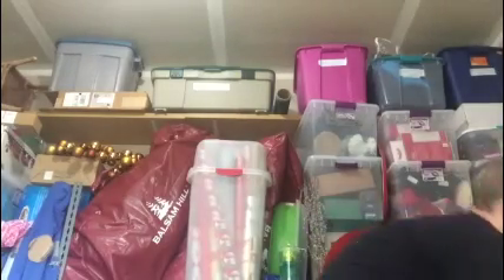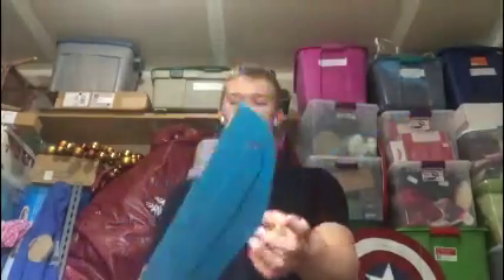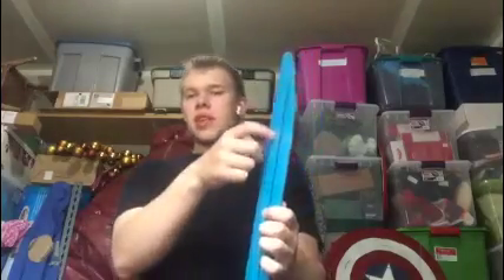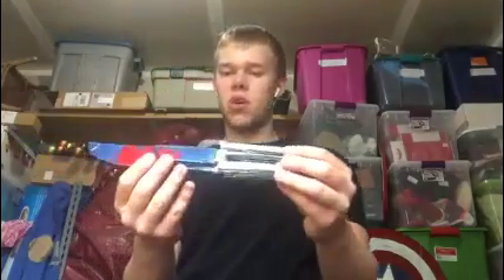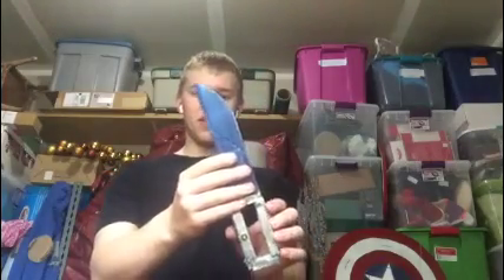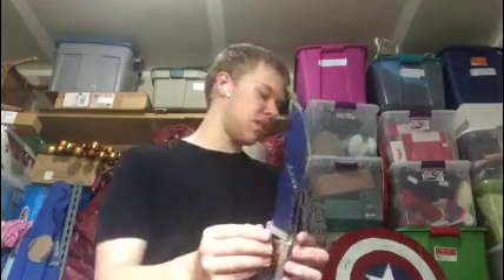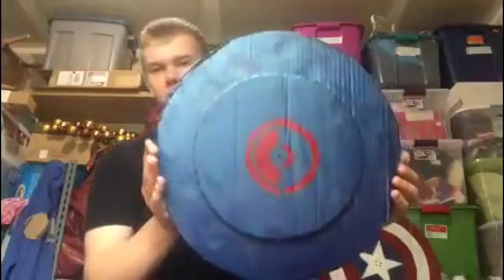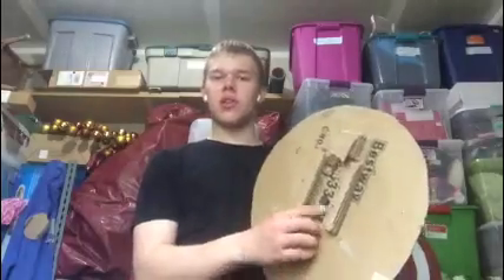My Starter Set Showcase (Part 2)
So this is the second part of the video; part three will be released by this evening.

Hope you enjoy part two!